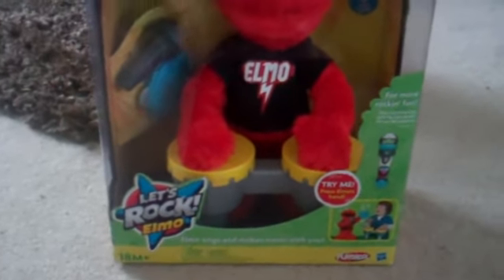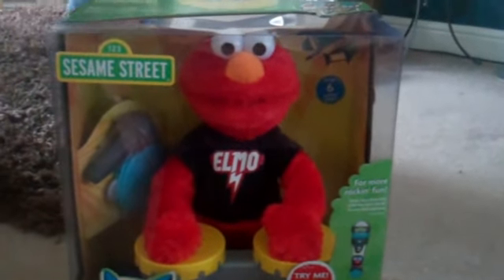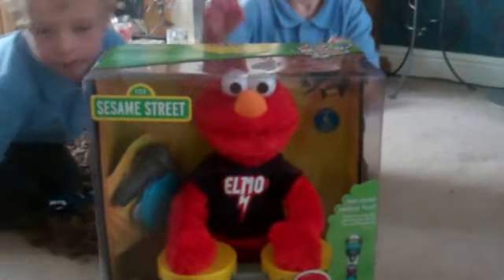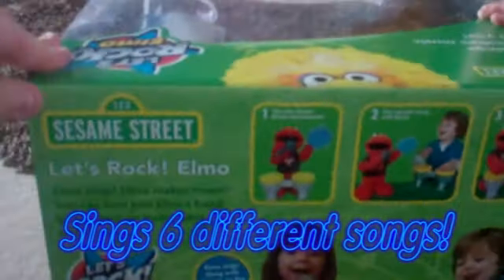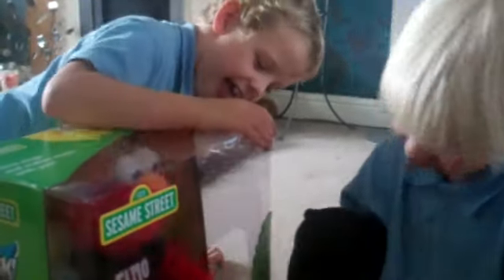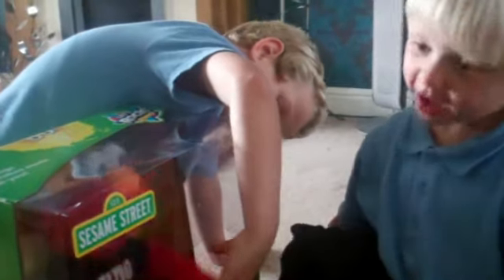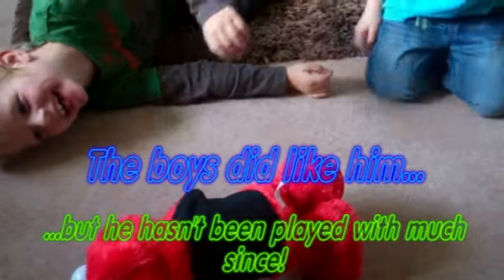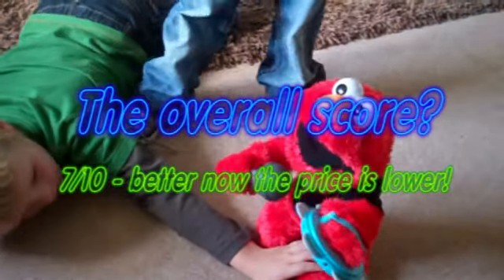Let's Rock Elmo - a Toyologists Review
A whatmeandtheboyssay Toyologists review of the Let's Rock Elmo